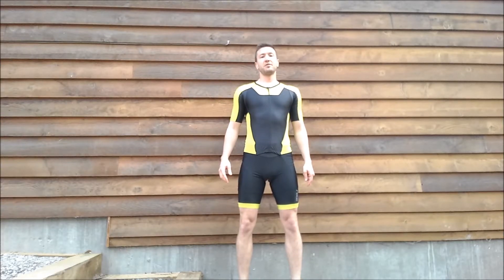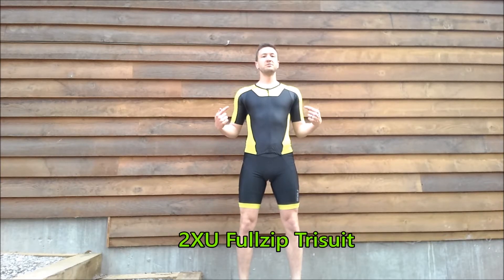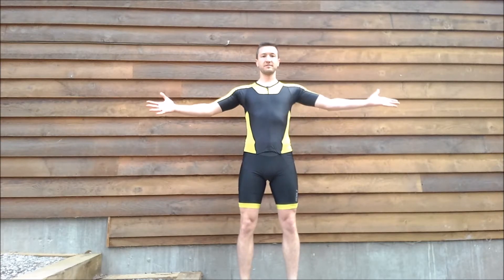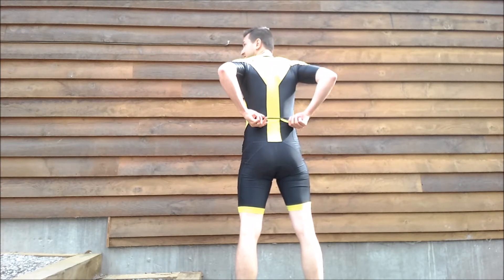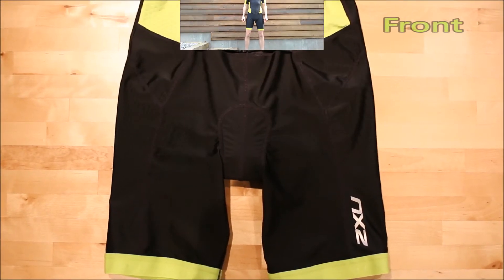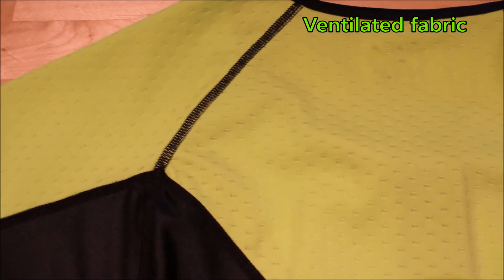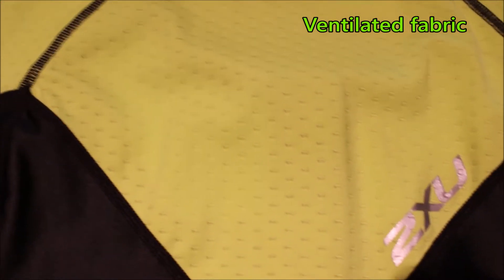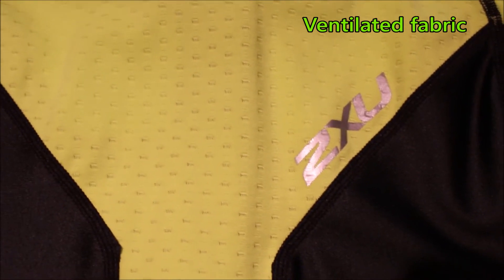2XU Fullzip Trisuit - Tested & Reviewed